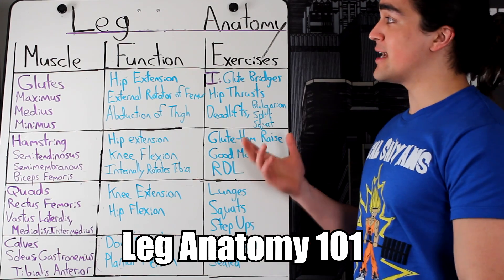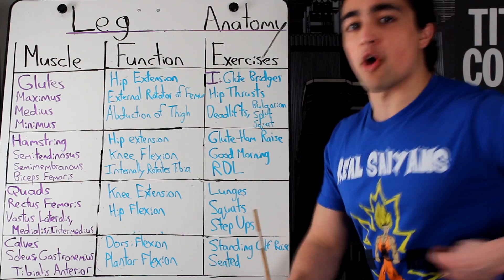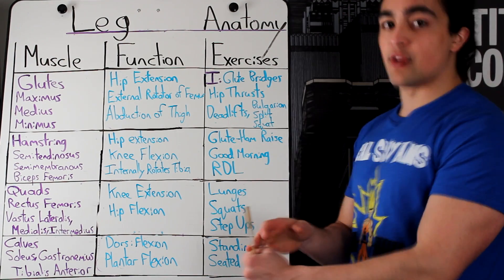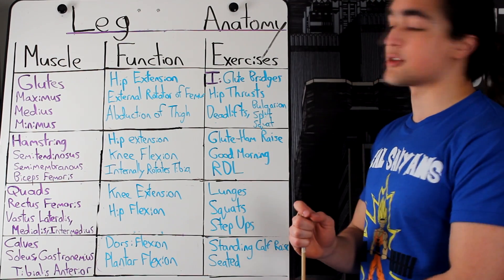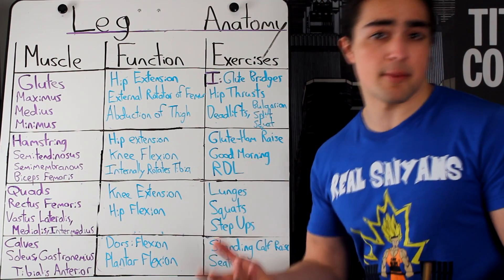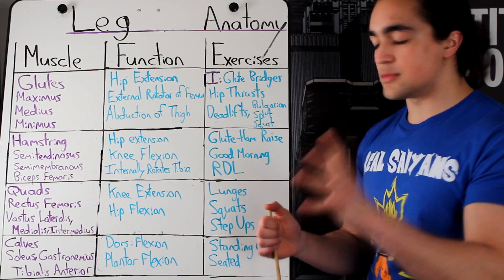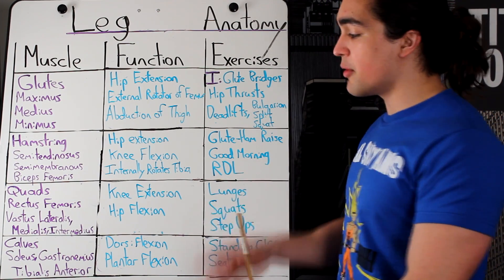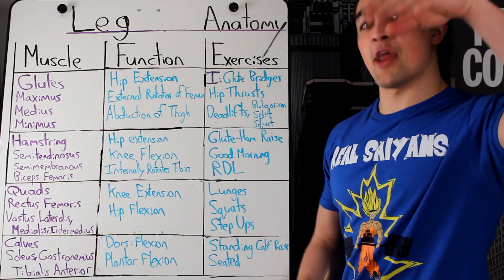LEG ANATOMY 101: FUNCTIONS AND EXERCISES OF MUSCLES